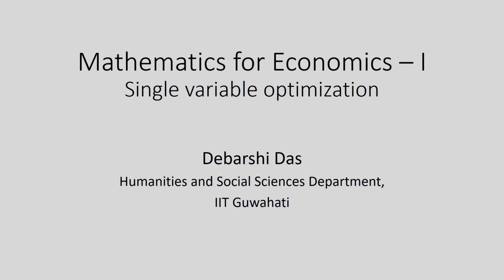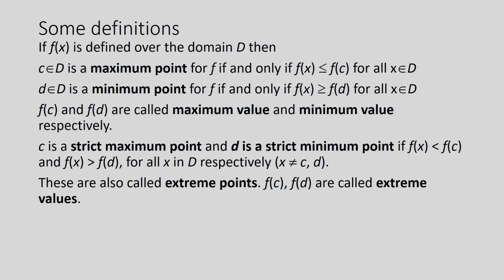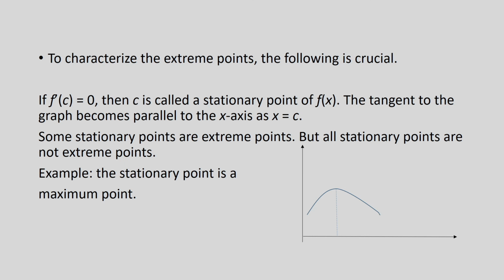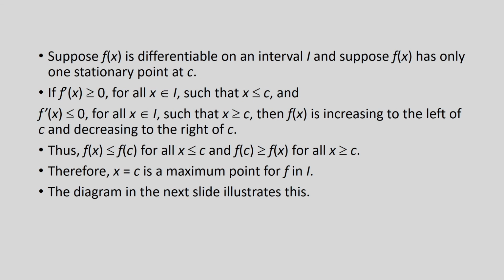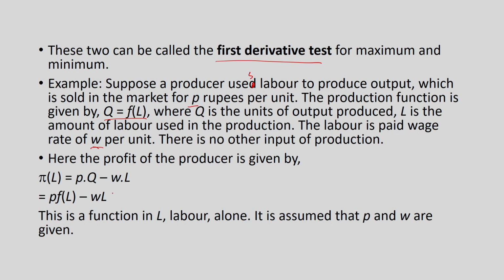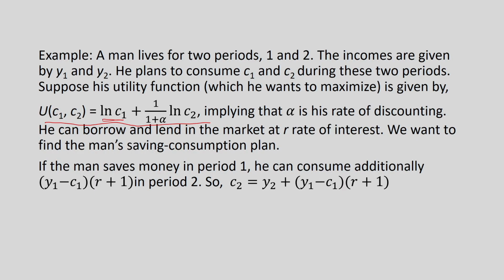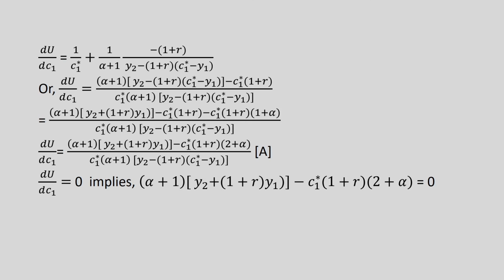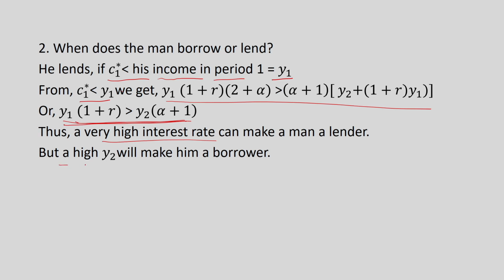Lec 20: Extreme, stationary points, first derivative test